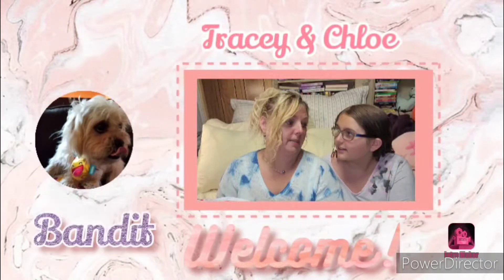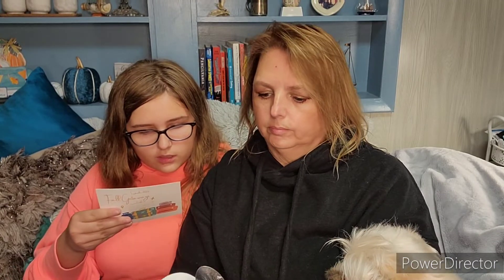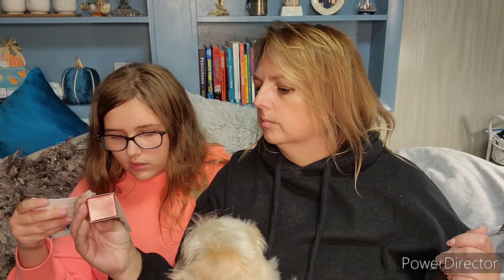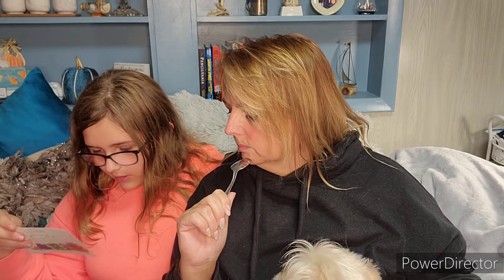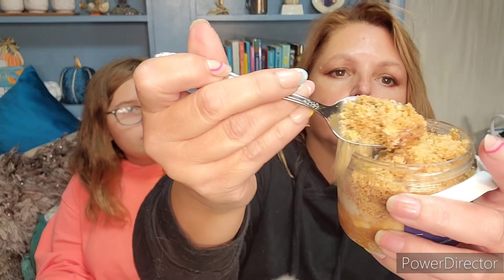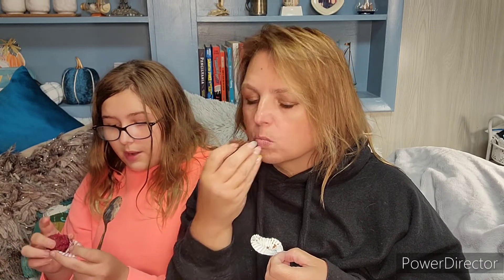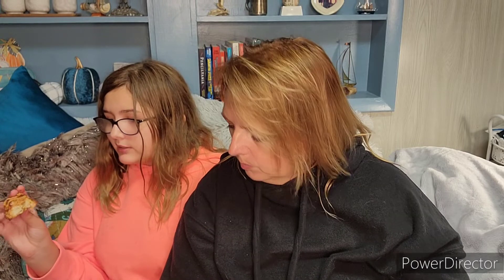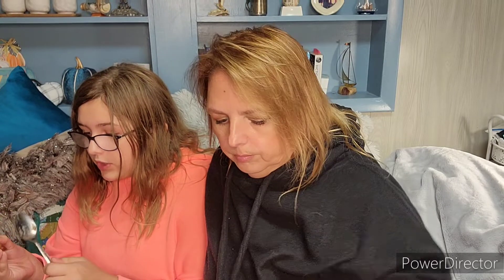Phivi takes us on a Fall Getaway!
Want to keep in touch? Write to Chloe,  Bandit, and me at:
Tracey Hutchins
22 Pennsylvania Ave
Suite 8